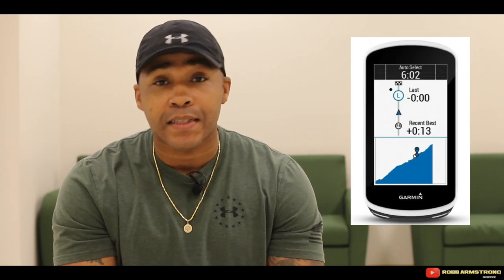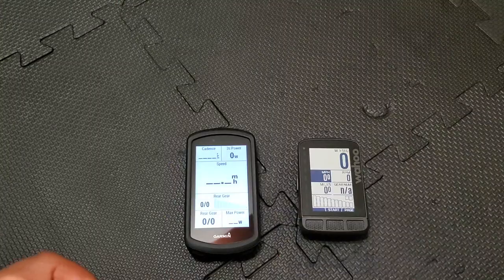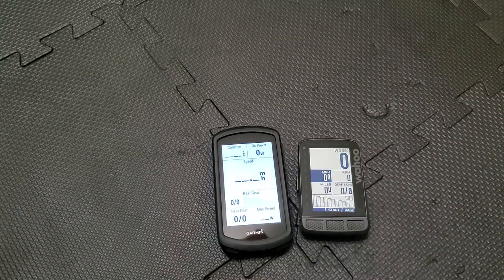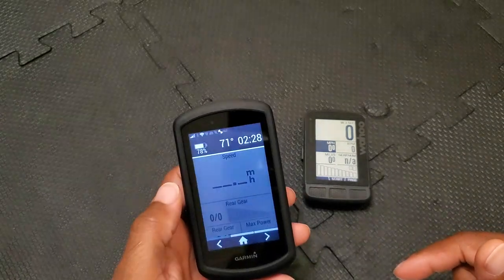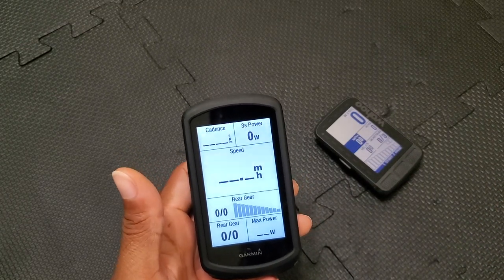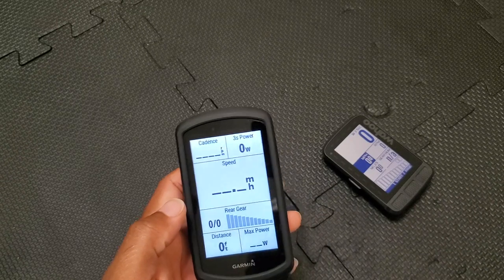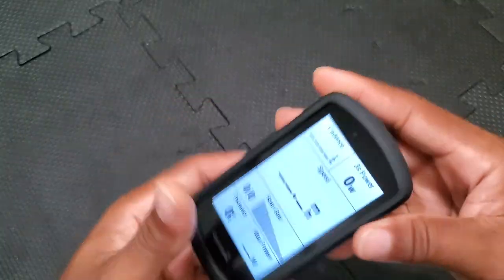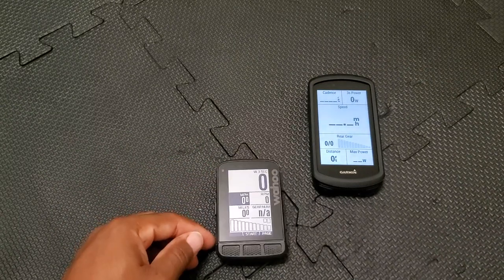Best Bike Computer 2021 Garmin Vs Wahoo | Which to Choose ??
I genuinely enjoy making content for you all and every little bit counts, 🙂

Which do you prefer, the Garmin or the Wahoo?
Here are my "Likes" & "Dislikes" with both.

Wonder What I use for film & editing?
Canon 70d body
Canon Battery Grip for EOS 70D

Samsung Galaxy S10 Factory Unlocked

Canon 50mm 1.4mm lens

Bose QC 35 II Wireless Bluetooth Headphones, Noise-Cancelling

Moukey MCM-1 DSLR Camera Microphone, External Video Mic

TAKSTAR SGC-598 Interview Microphone for Nikon/Canon Camera

Neewer 2 Packs Dimmable 5600K USB LED Video Light